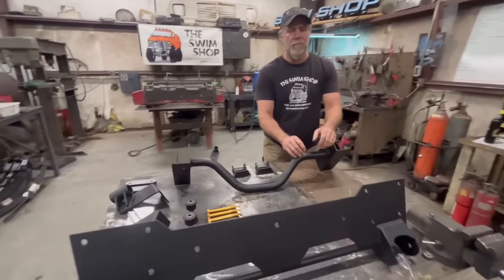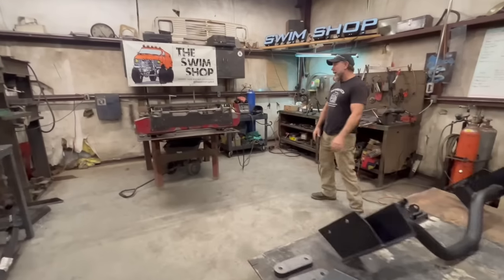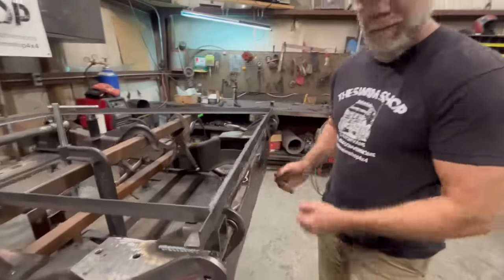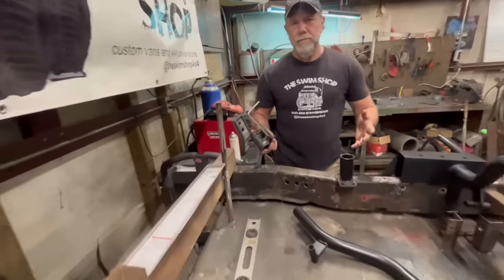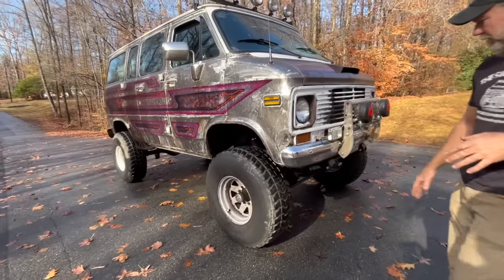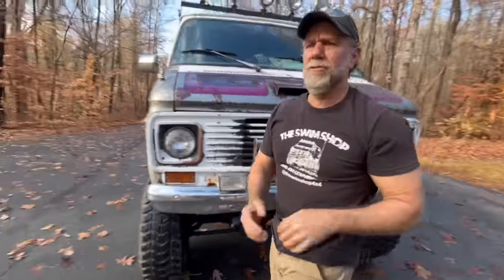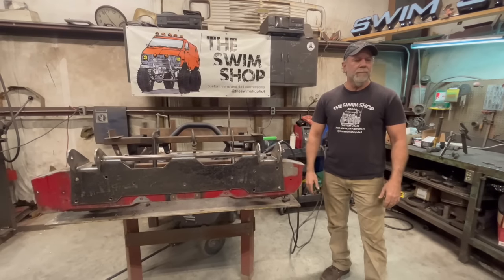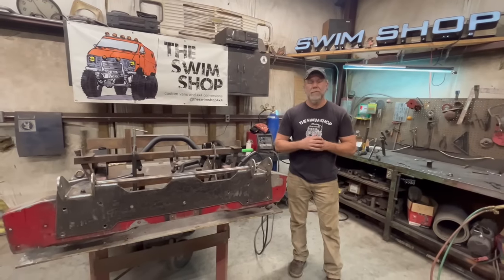Our 4x4 Kit & How it works! - The Swim Shop 4x4 Vans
Our Kit & how you can do your turn conversion on your GM G series Van.

Our new Shirts and Stickers!

Mattco Metal Works